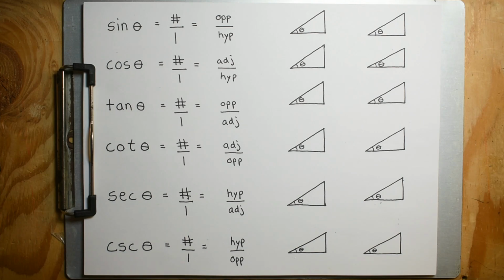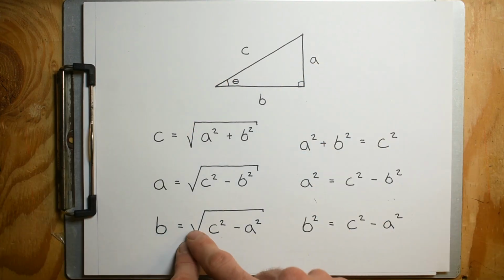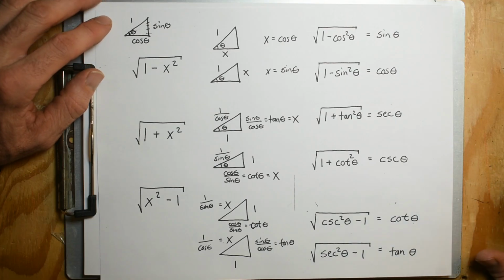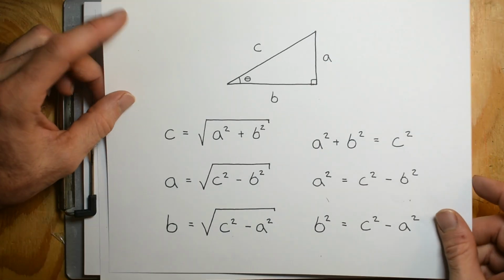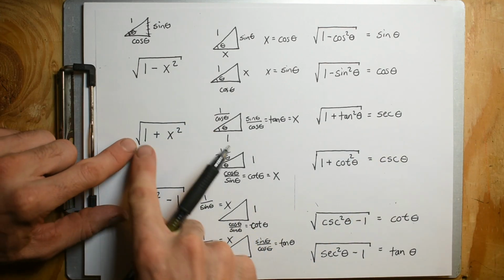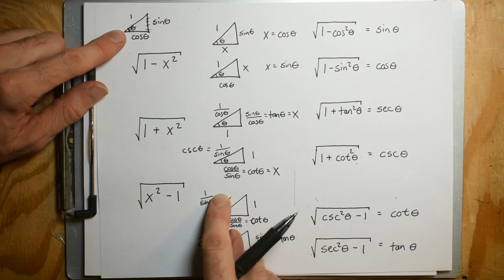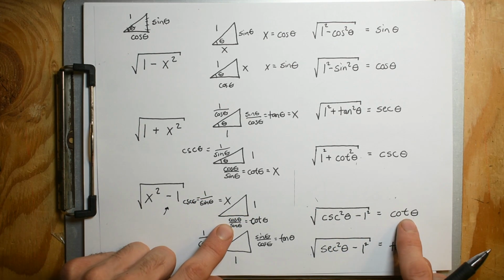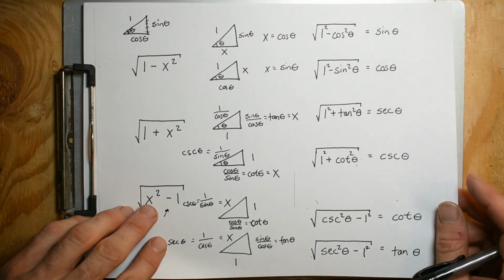TRIG FUNDAMENTALS! || PART 3